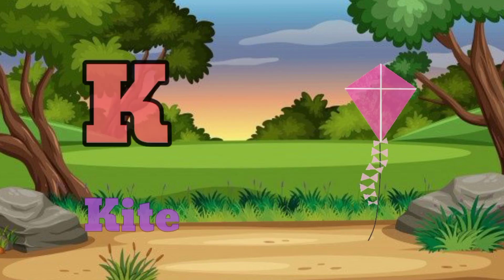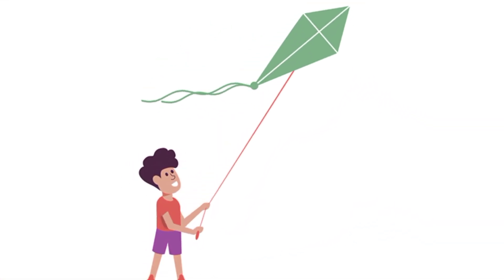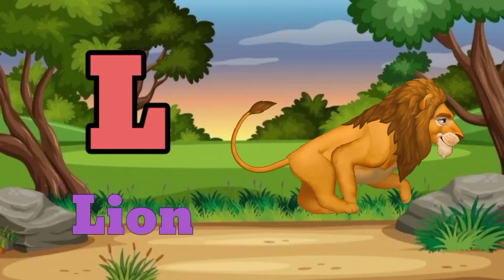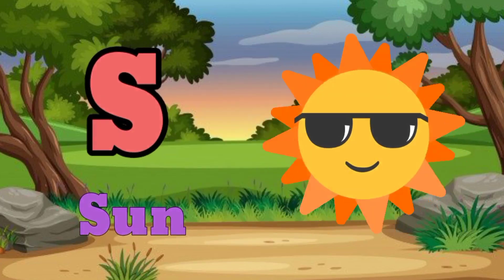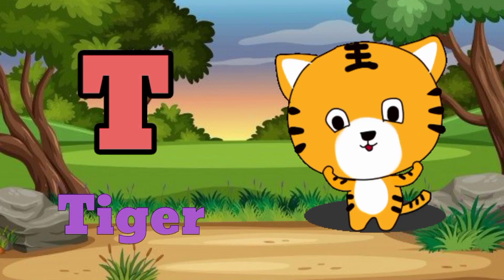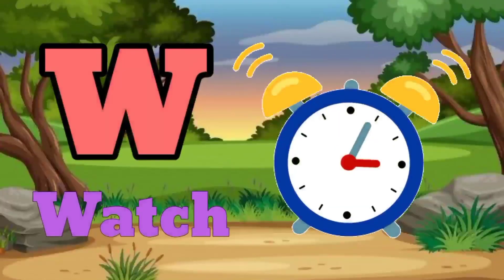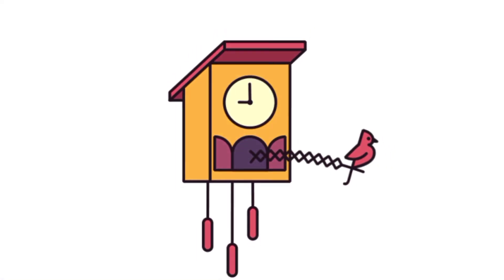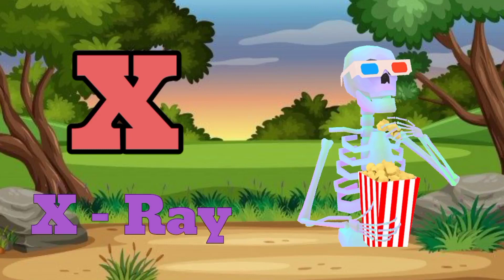Abcd, a for apple, b for ball, phonics song, abc, b for ball, a b c d, abcd alphabets, abcd rhymes